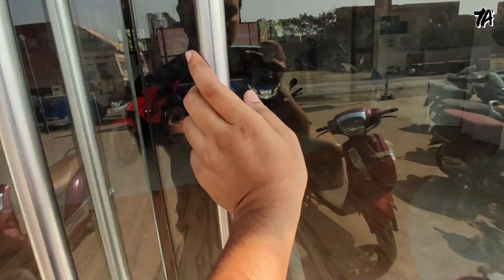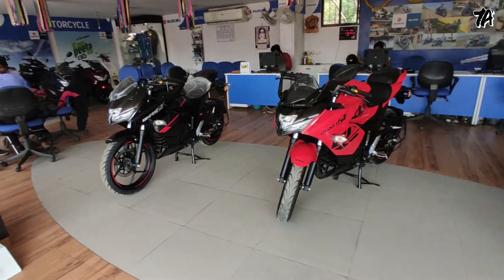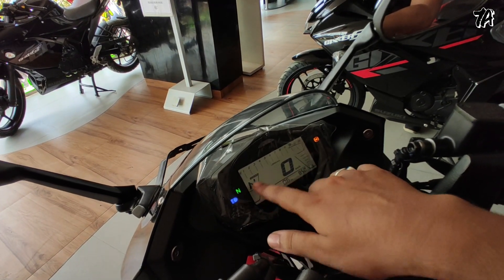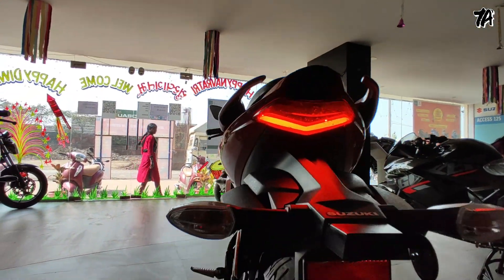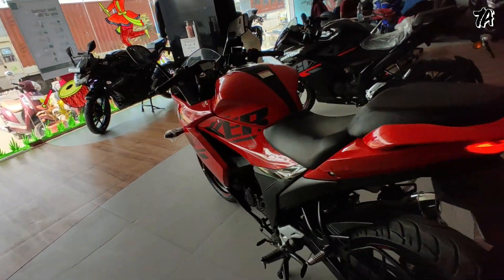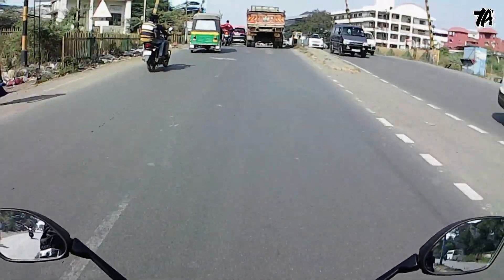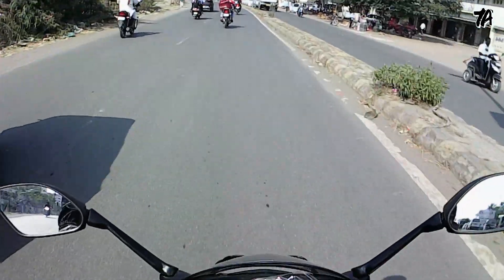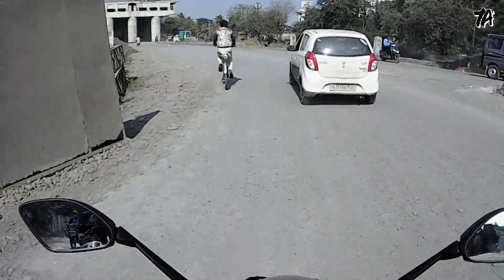Suzuki Gixxer SF 155 BS6 Walkround and Ride Impression - Worth it? | Tanvir Ansari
Products I use to shot my videos:
1. mobile
2. tripod
3. gorilla tripod

Special Thanks To Maanu Suzuki.
If You also wanna take a look at this bike here are the details of the showroom
Address: Gharkhol Patiya Nerov Heritage Complex Ankleshwar

your query:
suzuki, gixxer 150 ownership review, gixxer 150 mileage test, gixxer 150 exhaust note, gixxer 150 modified, Gixxer 150 Service cost, gixxer 150 on road price, gixxer 150 vs Xtreme 200s, gixxer 150 drag race, gixxer 150 sf long term review, gixxer 150 stunts, gixxer sf 150 vs r15 v3, gixxer sf 150 problems, gixxer 155 bs6 review, gixxer 155 bs6 mileage test, gixxer 155 bs6 top speed, gixxer 155 bs6 price, gixxer 155 bs6 colours, moto gp edition